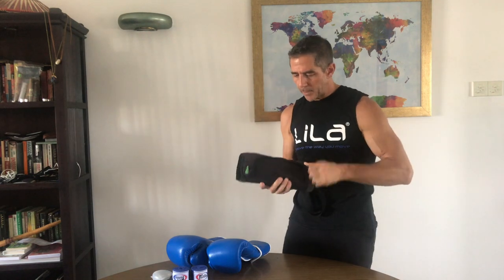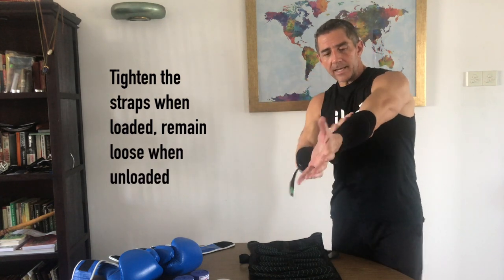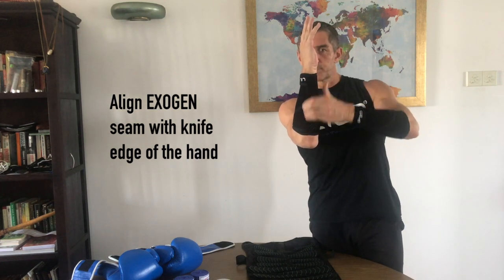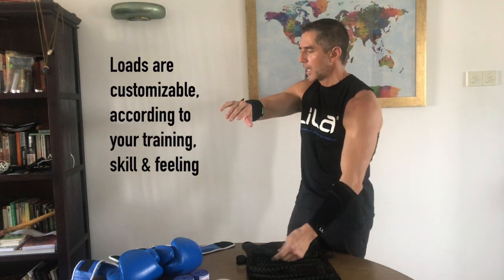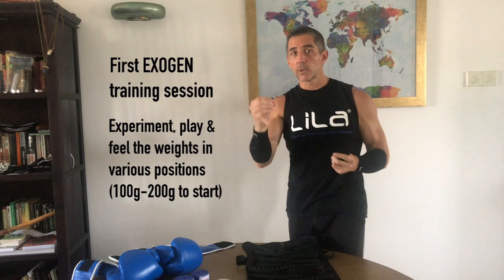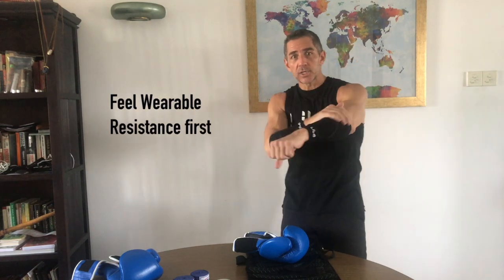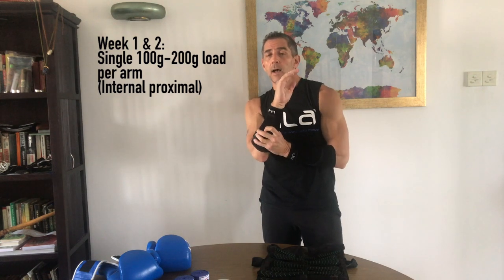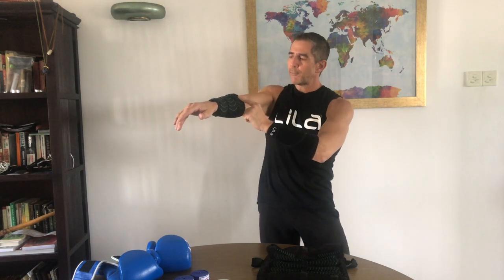EXOGEN Wearable Resistance for Arm Striking with Joseph Dolcetti | LILA MOVEMENTECHNOLOGY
Combat Sports Athletes, here's a treat for you! Our CEO Joseph Dolcetti breaks down a 6-Weeks Beginner's Guide to EXOGEN for the upper body.

In this video, get your Forearm Sleeves and Full Arm Sleeves ready because we're about to get knocked out of our seats!

0:26 EXOGEN for Arm Striking
3:15 EXOGEN Boxing Beginner Loading Guideline
3:42 3 General Loading Orientations
4:50 Proximal loading is less stressful on the joints & faster movement speed
6:00 EXOGEN for Boxing - Starting Loads
7:08 For specific skill & speed resistance training, where you load is as important as how much you load
7:08 Light high-speed loading can be as hard on the body as heavy low-speed loading
7:47 Your 6-Week Progressions
9:18 Professional MMA / Muay Thai Fighter & Coach (DJ Action Jackson) in EXOGEN Forearm Sleeves for high-skill pad work

Comment in the section, which sport would you like to see next?

Improve the way you move with EXOGEN, the world's 1st generation of multi-function, high-performance exoskeleton.